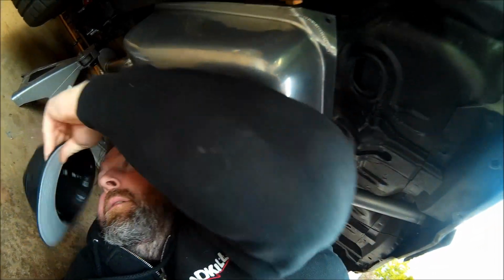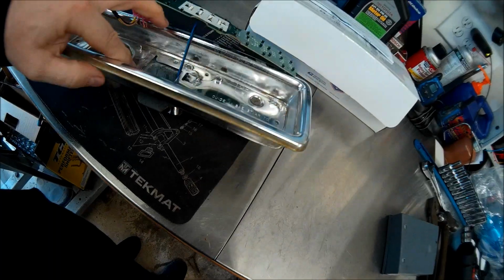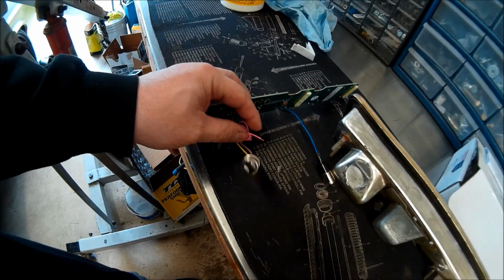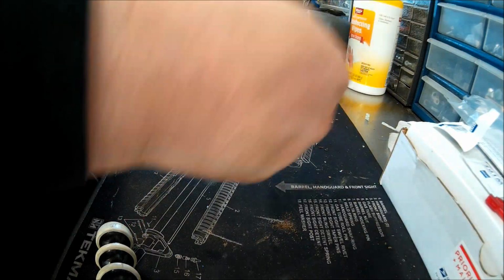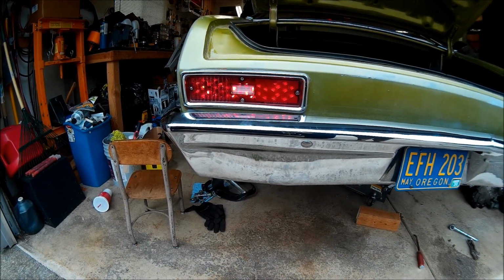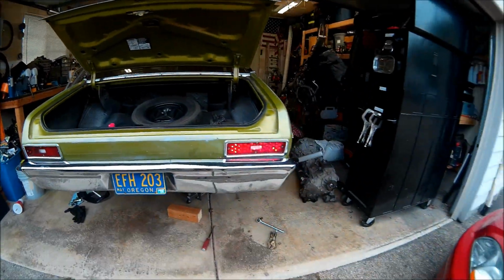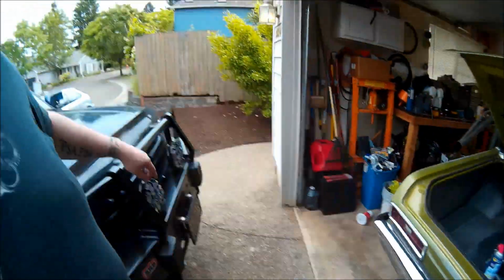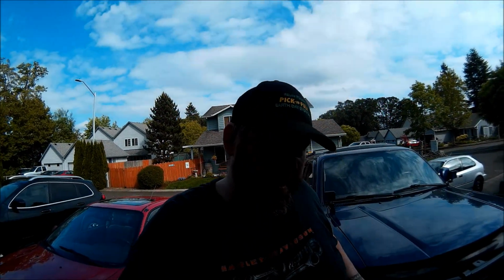LS Nova - LED tail light Upgrade - 1971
Finally got around to installing the Easy Performance LED tail lights that I got for Christmas.